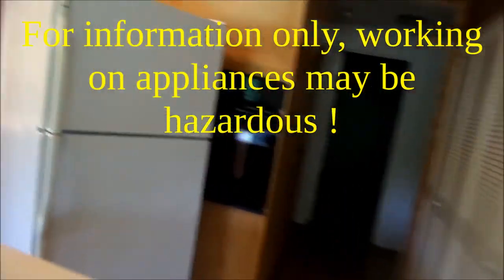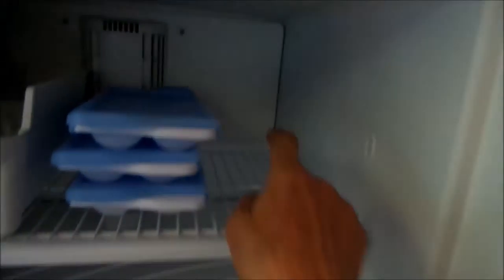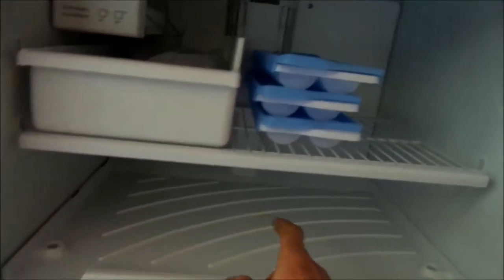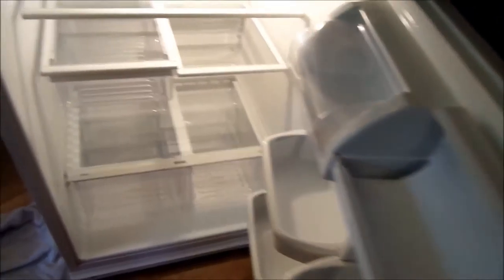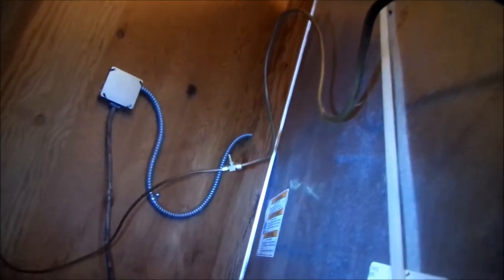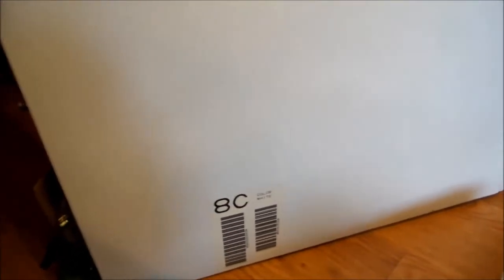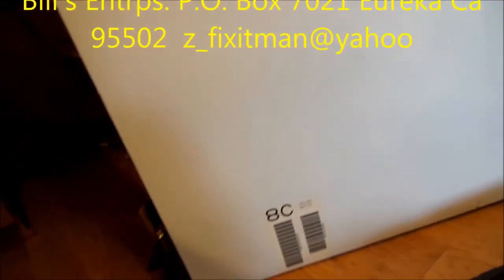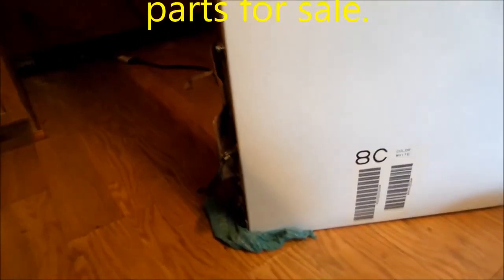Your Freg got leaks?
If you have an ice maker check the connection @ the freg. Look for frost build up to determine other issues. Bill's Entrps.